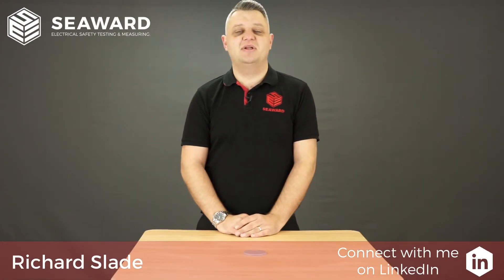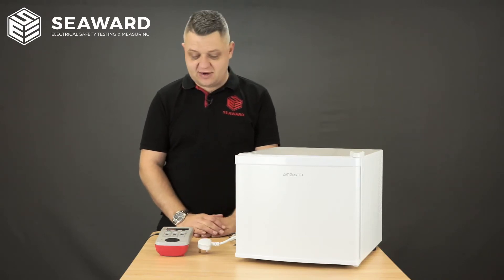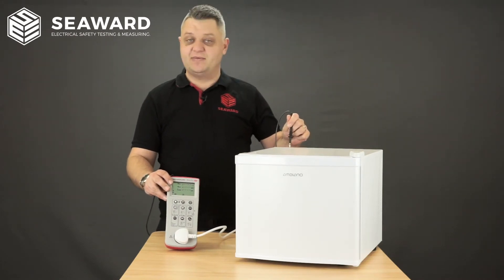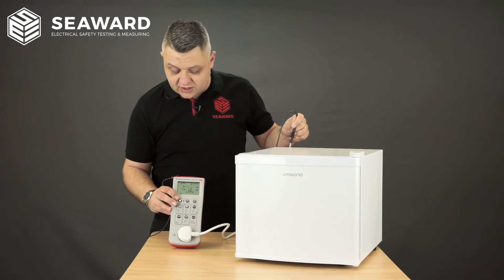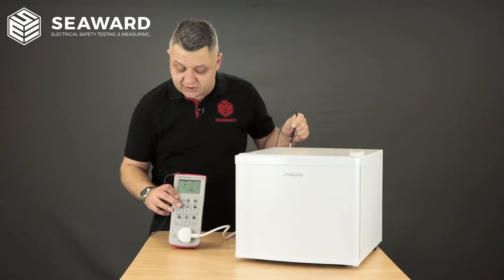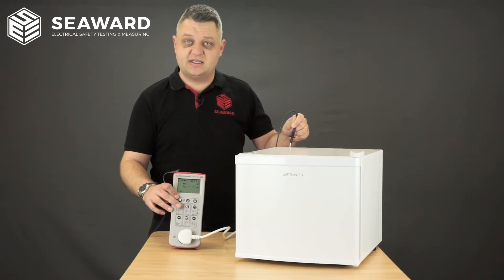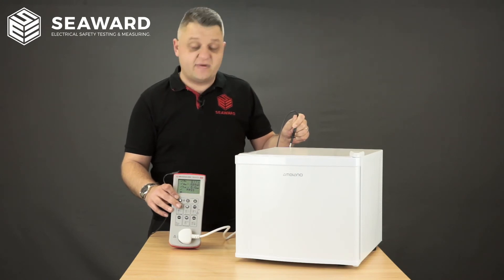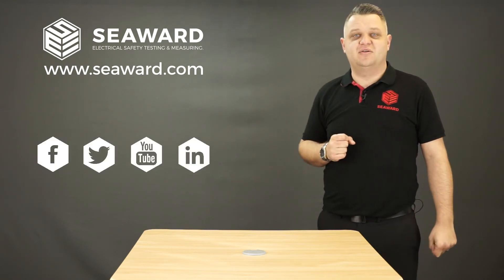How to PAT test a fridge - Seaward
In this short video our PAT testing expert Richard Slade explains how to PAT test a fridge.

to see our full range of PAT testers & kits

where you can ask him any PAT related questions.